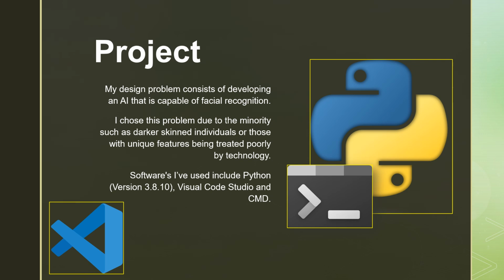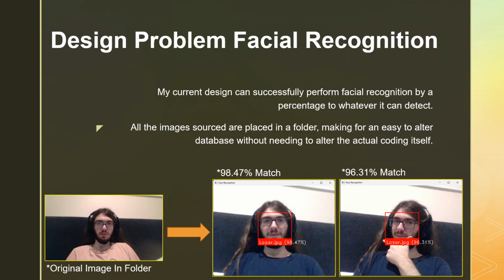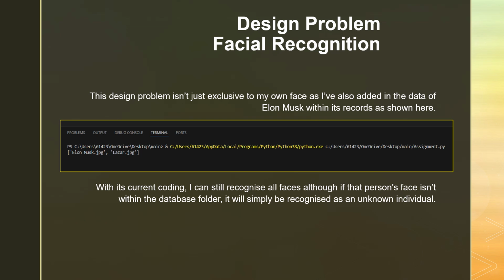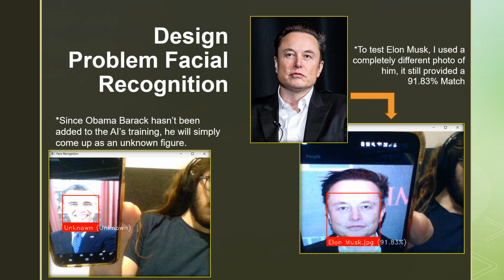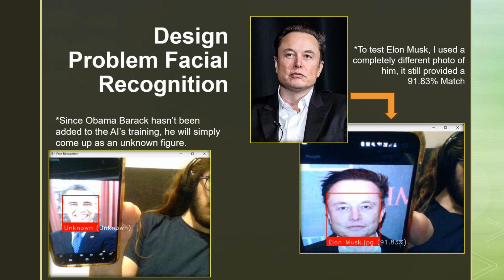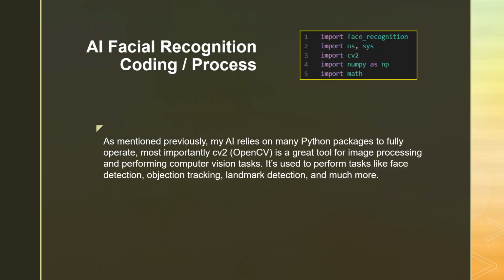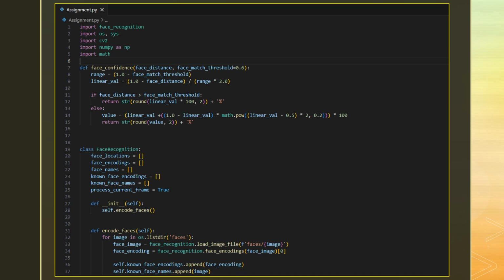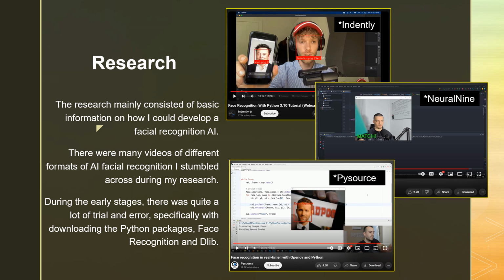Assignment 2 Lazar Mihaljevic S3955950 Design Problem Presentation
A milestone for my design problem covering a facial recognition AI.